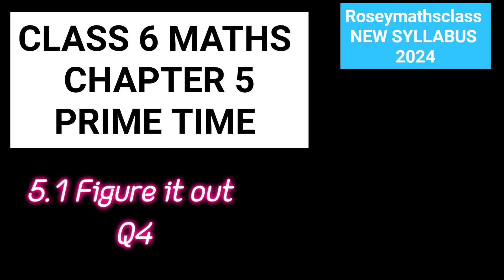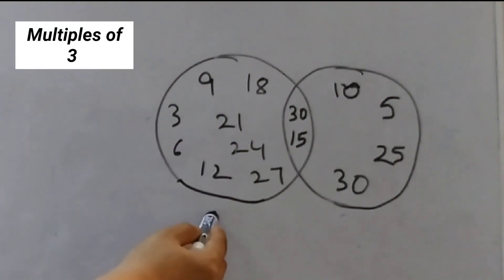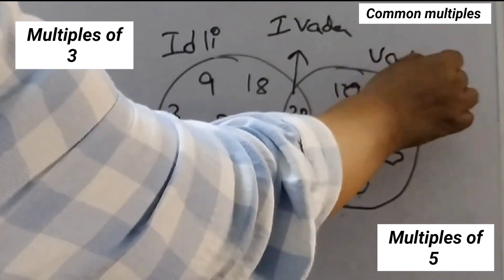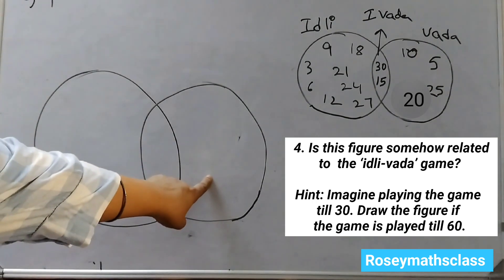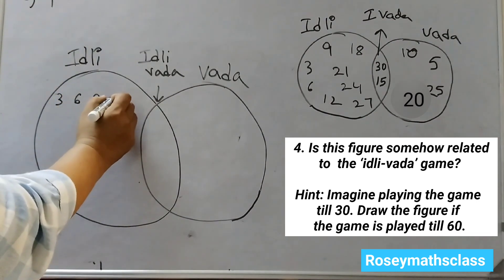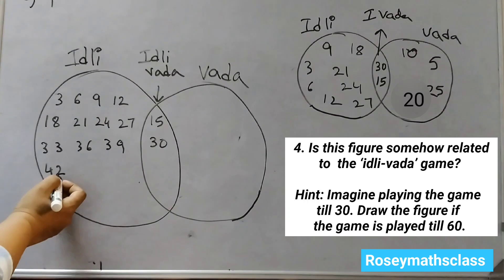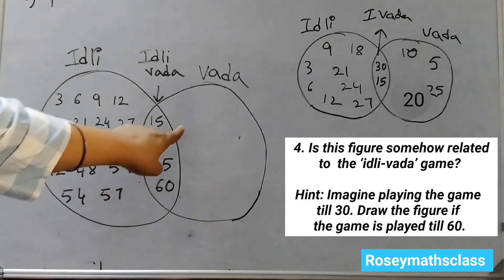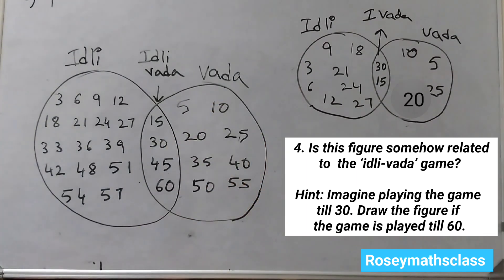5.1 Class 6 Page 108 Q4 Figure it out/PRIME TIME#maths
5.1 Figure it out Q4
Correction: 30 written twice. It should be 20 in the second circle.

5.1 class 6 Maths
math patterns
ganita prakash
5.1 figure it out
5.1 class 6 maths new textbook
Idli Vada game